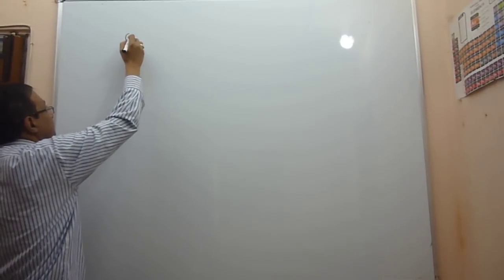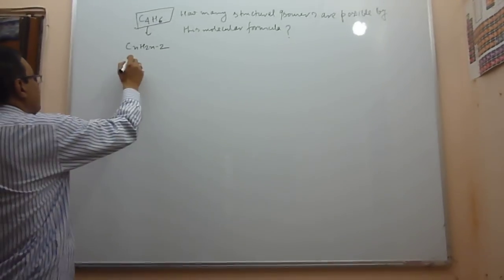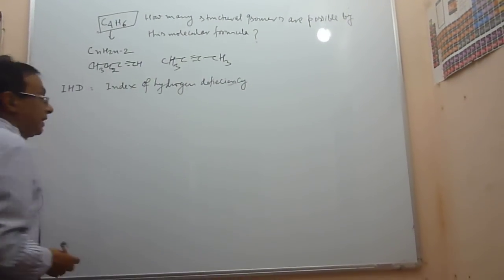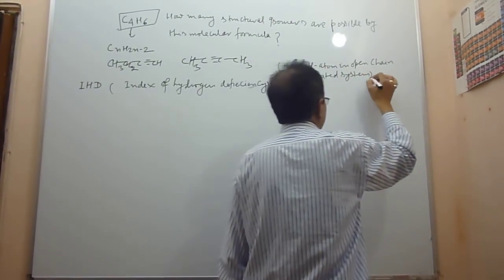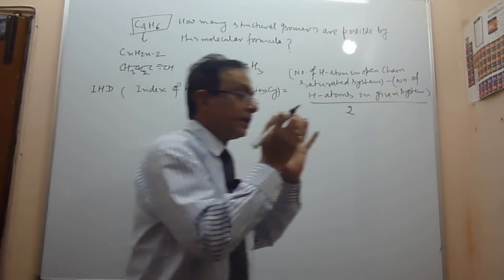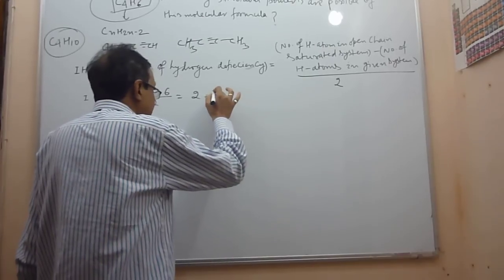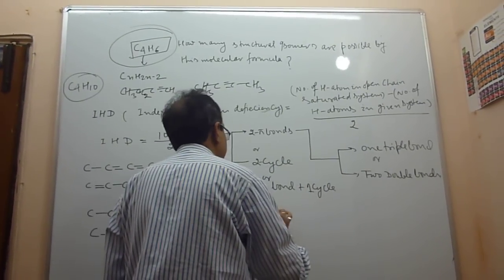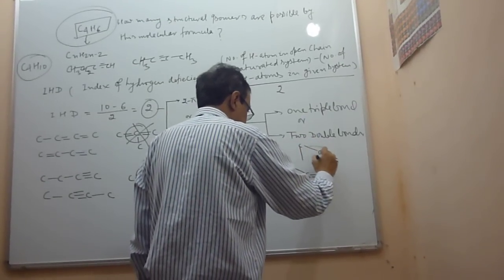Isomerism trick for unsaturated hydrocarbons.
A short lecture to simplify a complicated and widely used organic chemistry phenomenon.